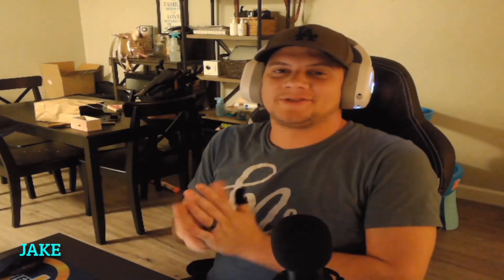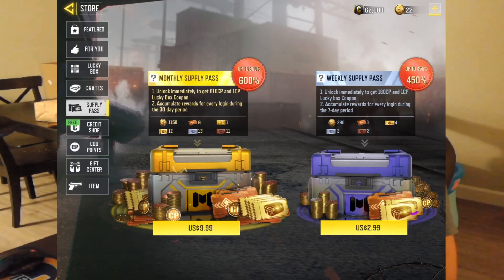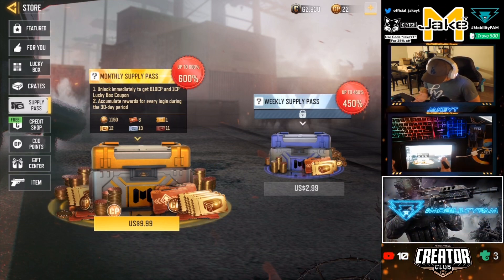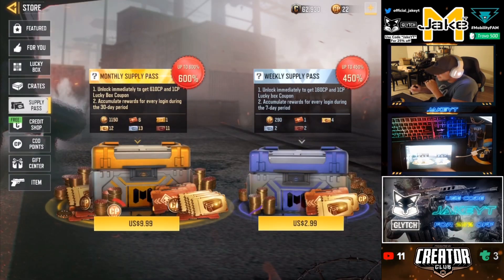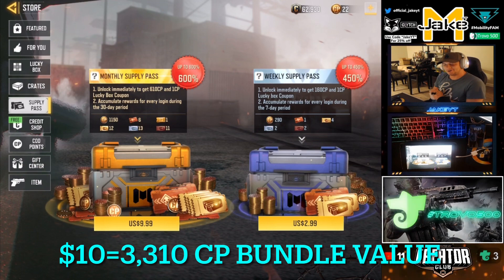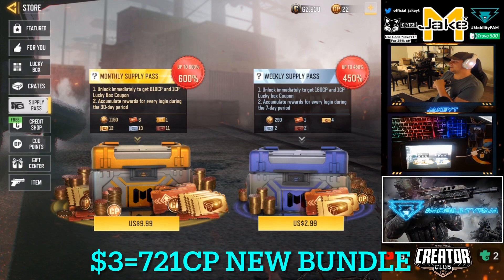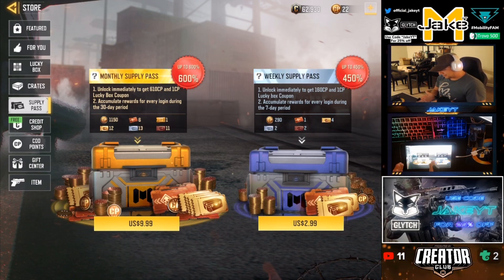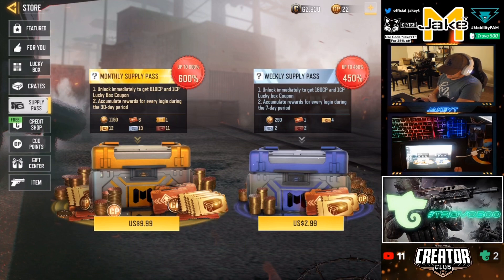Supply Pass in Cod Mobile Worth It?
Thumbnail Artist #1-ExileOnYT#3642 (Discord)
Editor #1-PIKA-BOI#2534 (Discord)